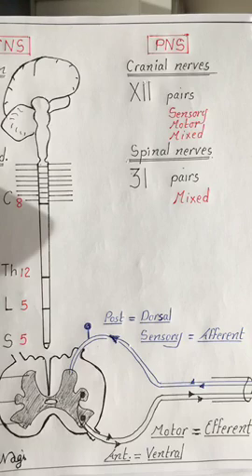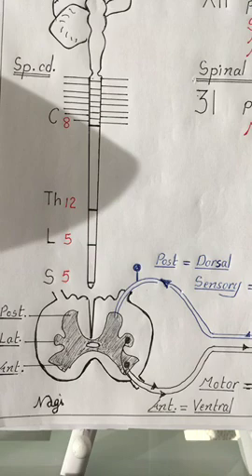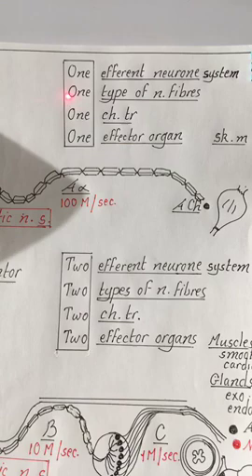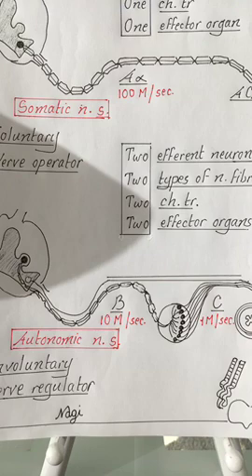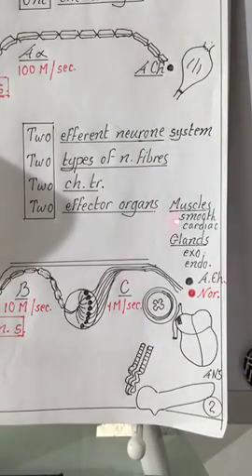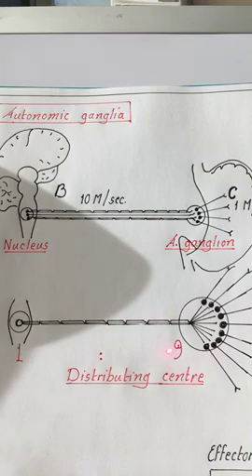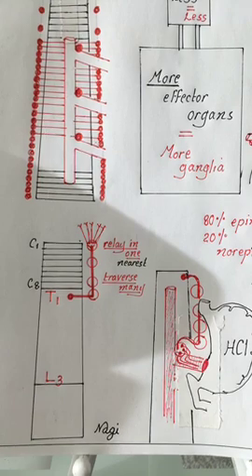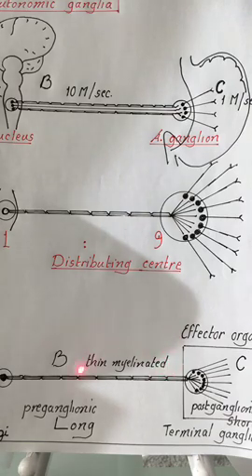The structural and the functional organization of the ANS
Intro to the autonomic nervous system